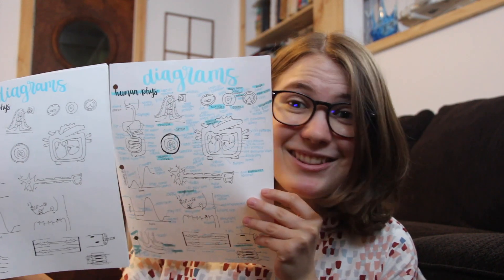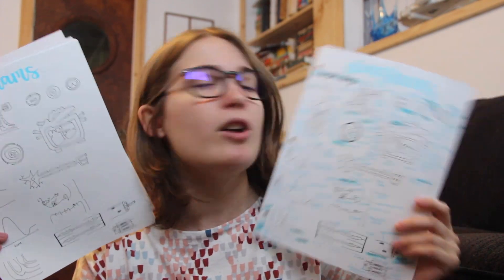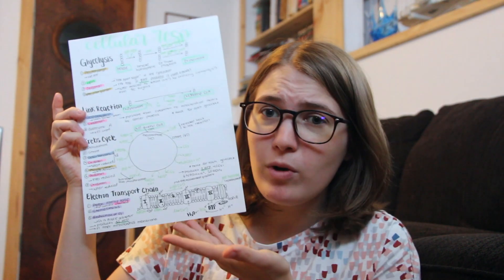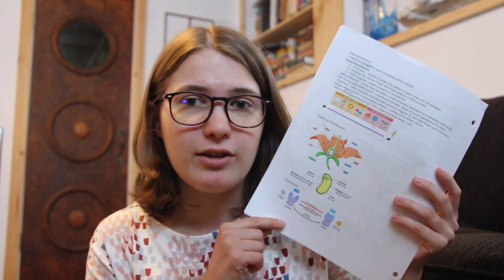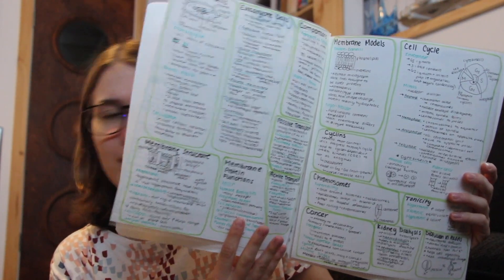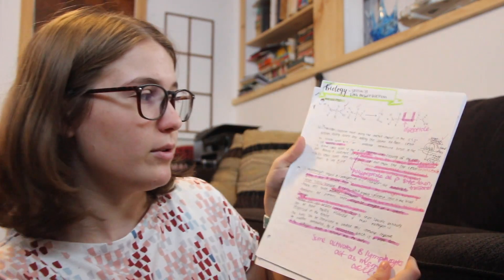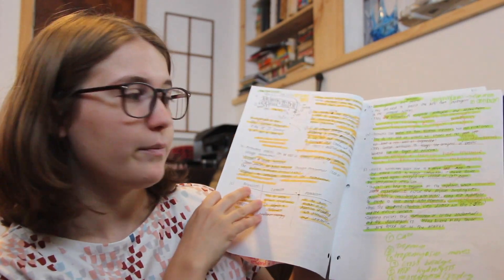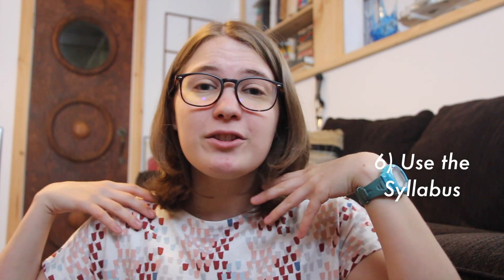How I Got a 7 in IB HL Biology + Notes PDF (May 2019)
✩ HOW I GOT A LEVEL 7 IN IB HL BIOLOGY ✩

1) Make notes - do this consistently throughout the entire programme!
2) Learn how to ask good questions - think about how a question could encompass specifically what you're confused about
3) Utilize diagrams - it's a great way to understand content in greater detail, especially if you're a visual learner
4) Summarize and condense your notes - one sheets, thematic notes, and mind maps are great ways to check your understanding of content
5) Practice, practice, practice - do lots and lots of practice questions, both when studying for unit tests and for the exams (and use past papers when preparing for the exams--especially the long answer questions from paper 2!)
6) Use the syllabus - it is your best friend! read through the understandings aloud and elaborate on each point, highlighting the ones that you are less sure of so that you can return to them

This video is a summary of how I achieved a level 7 in the IB HL Biology course. It is by no means the only way to get a 7, and honestly, my best tip is to study in a way that works for you and makes you feel passionate about the subject!

Please be respectful of the work that went into these notes--remember that making your own notes with a variety of resources is the BEST method to learn concepts and claiming someone else's work as your own is never a good idea. I really hope you find these resources helpful; my goal is to help as many people as possible to be successful and find enjoyment in the IB programme. ❤︎ Holly

MY NOTES:
(including full notes, summary notes, topics list, optional unit notes, to remember lists, and the syllabus)

*there are definitely mistakes in my notes periodically (whether grammatical or content related), so make sure to ALWAYS consult other resources, check with a teacher, and make your own notes to solidify your understanding!
*keep in mind that I made my notes during the rigorous IBDP using a variety of resources (many are linked below), so not all words are my own
*also, my semester 2 and 3 full notes document is over 100 pages, so you need to download the pdf to be able to view it :)

USEFUL RESOURCES:
- Oxford Study Guide (a GREAT resource!! you can buy it or there are PDF versions online)
*for past papers, search 'IB Resource Repository' and you should be able to find them
Imaginfinity=imagine+infinity.
About Me:
❀ What’s your name? Holly